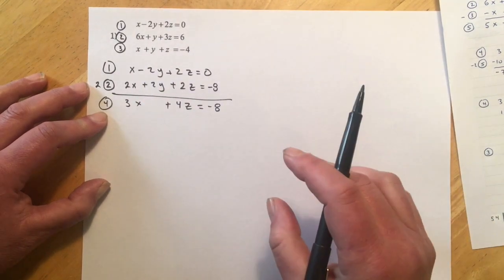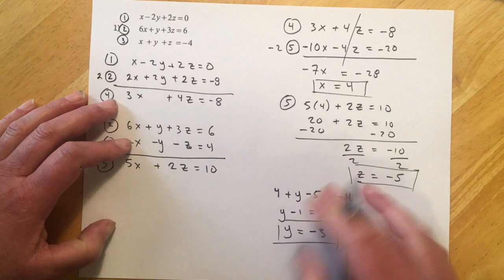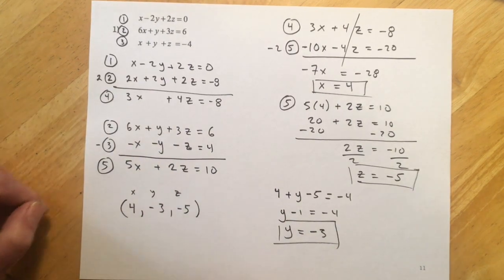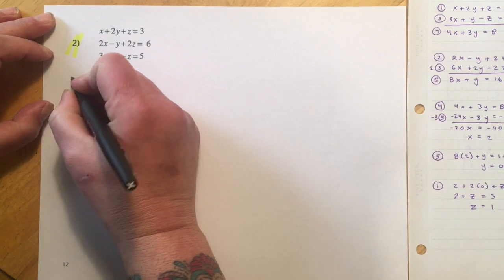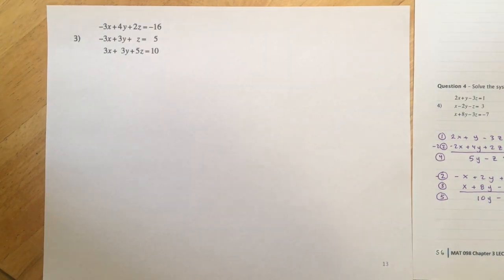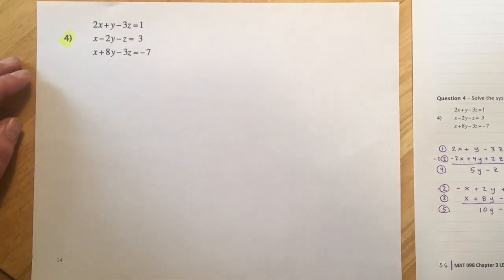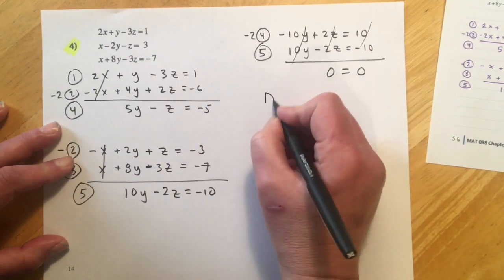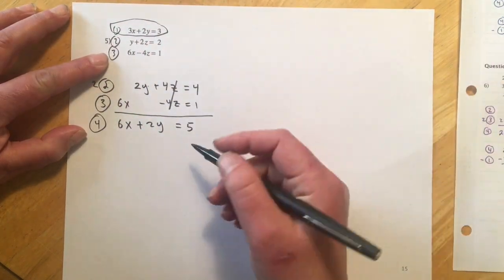094/098 - 3.4/3.2 Systems of Linear Equations in Three Variables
094/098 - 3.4/3.2 Systems of Linear Equations in Three Variables